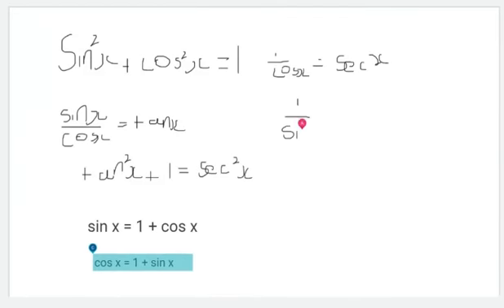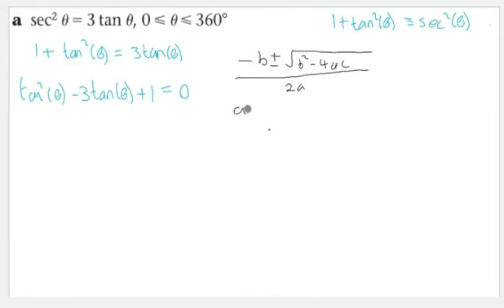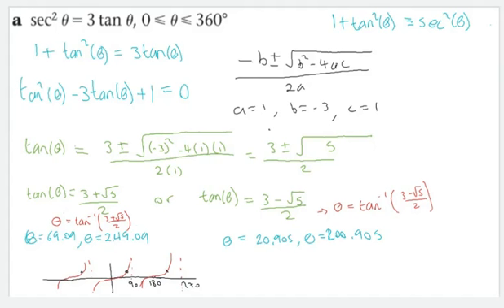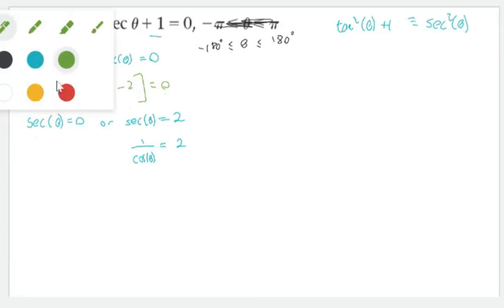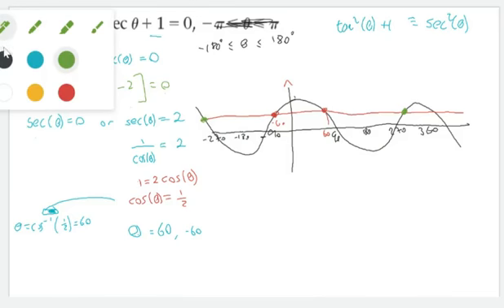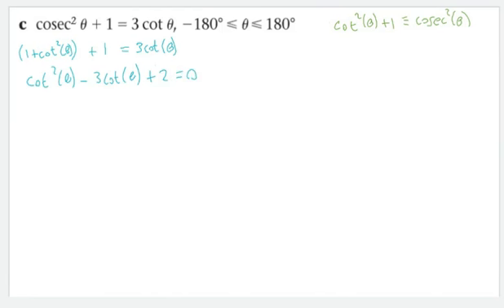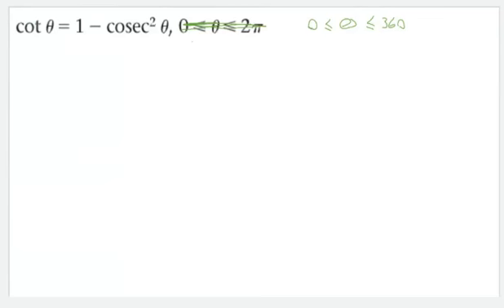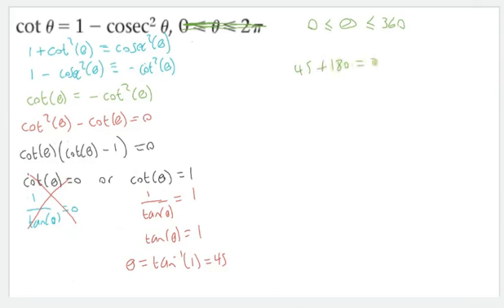Trigonometric identities (introducing sec, cosec, and cot and equations) part 5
In this video, we finally start putting the identities to use as we approach trigonometric equations.

Again, with practice, this becomes very doable.